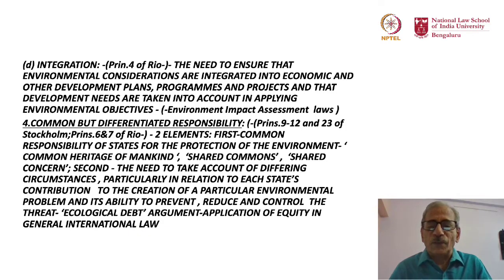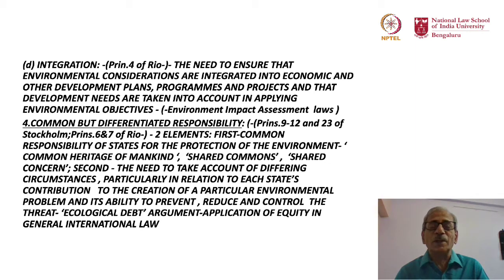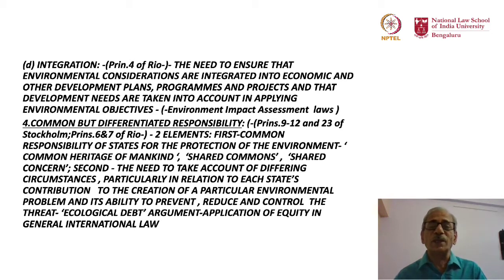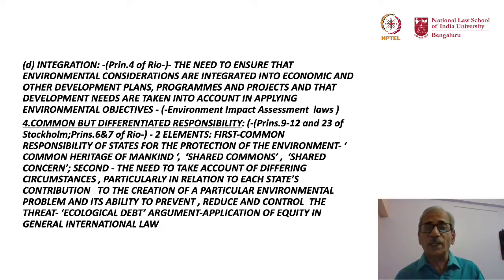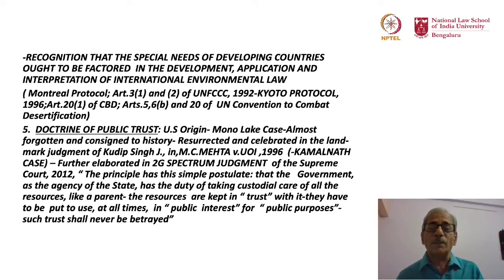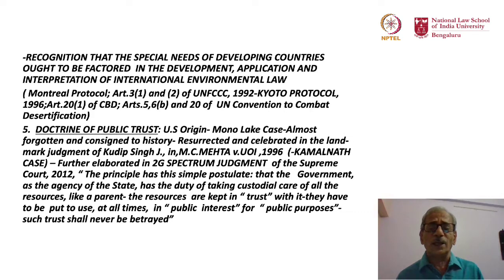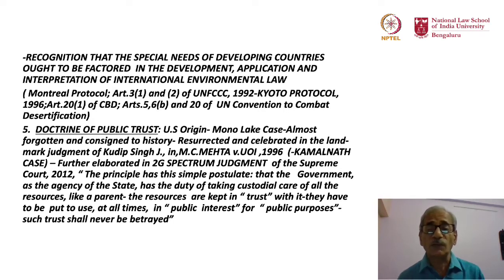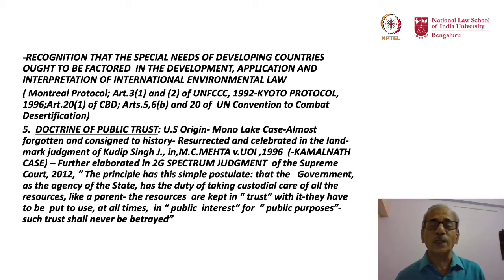mod01lec07 - Theoretical Moorings, Sources and Evolution - Part 06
Principles of International Environment Protection Part II